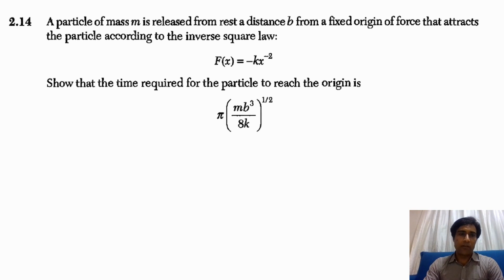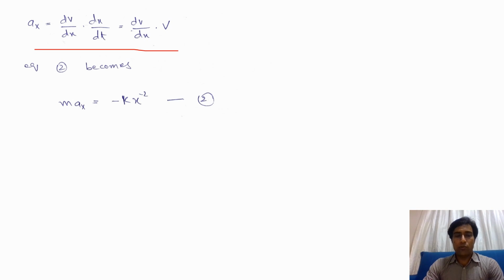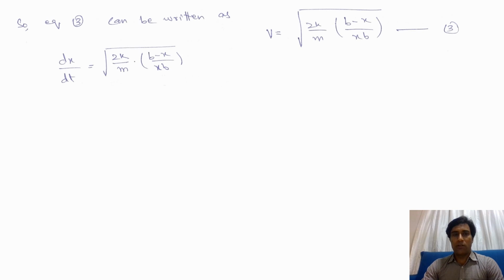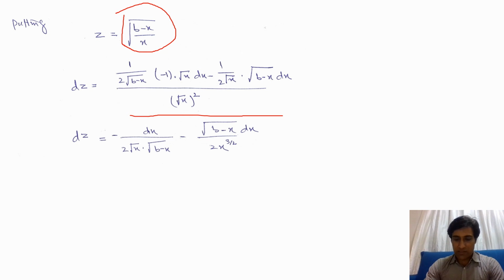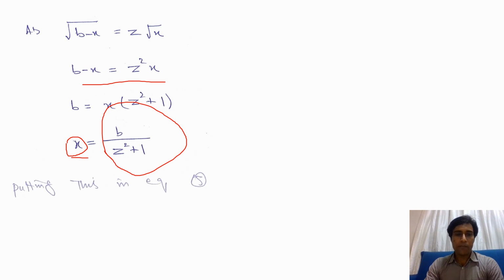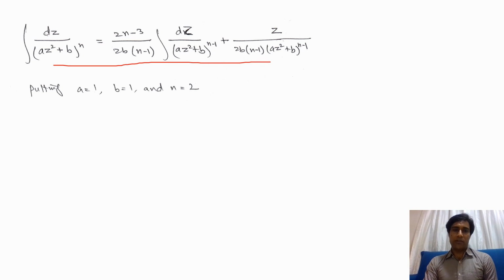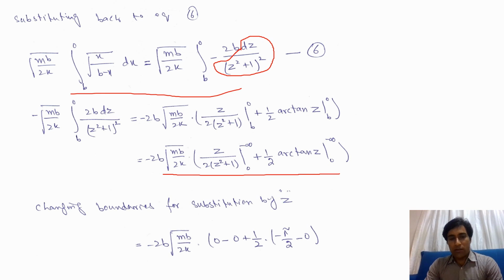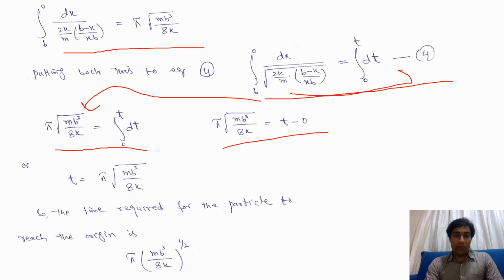Lecture 7: Problem 2.14 of Analytical Mechanics (Fowles and Cassiday)